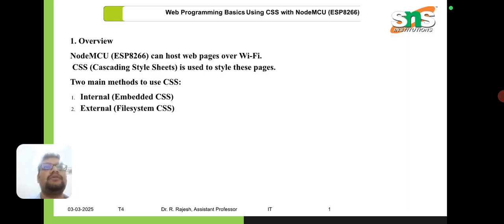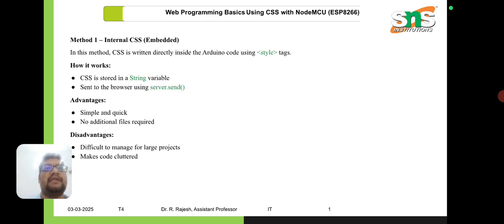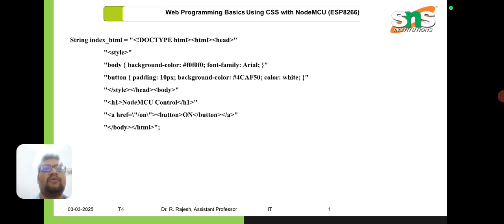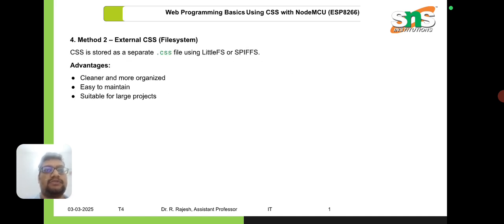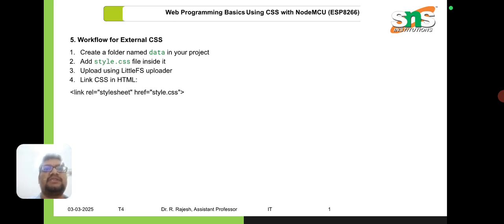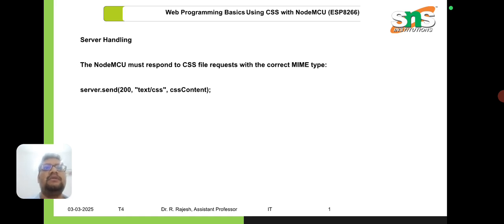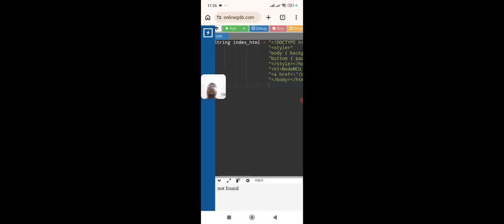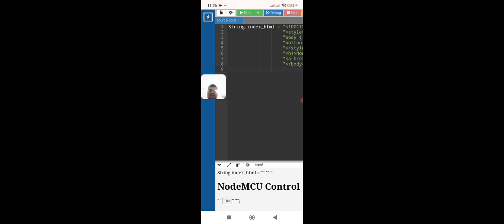WEP | Using CSS with a NodeMCU | SNS INSTITUTIONS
Using CSS with a NodeMCU (ESP8266/ESP32) isn’t quite the same as in traditional web development—but it is possible in a practical way. The key idea is: the NodeMCU acts as a web server, and it serves HTML pages that include CSS for styling.

The NodeMCU hosts a small web server.
A client (phone/laptop browser) connects via Wi-Fi.
The NodeMCU sends HTML + CSS to the browser.
The browser renders the styled page.

👉 Important: CSS does not run on the NodeMCU itself—it’s interpreted by the browser.